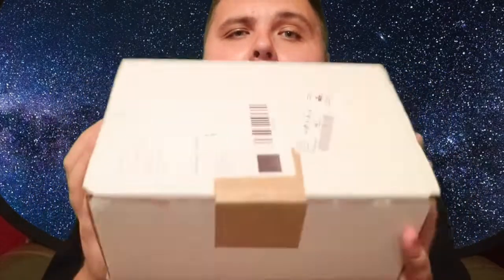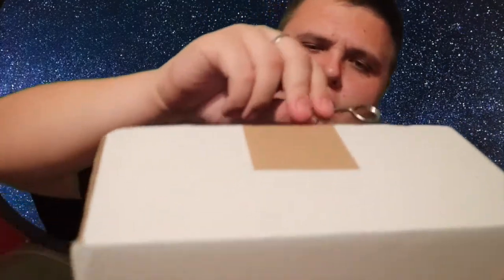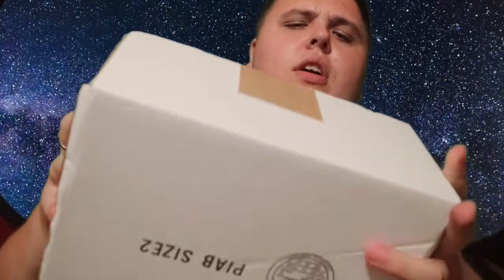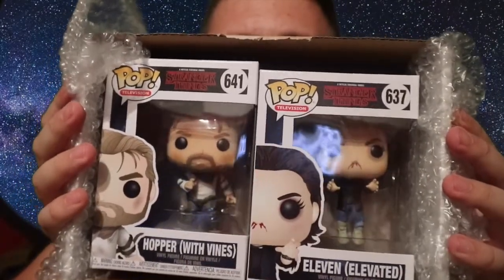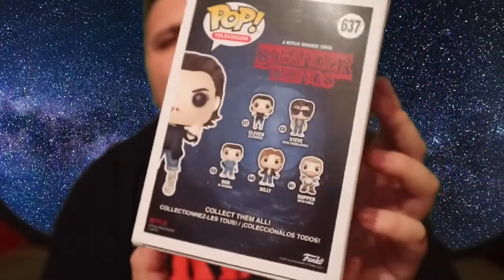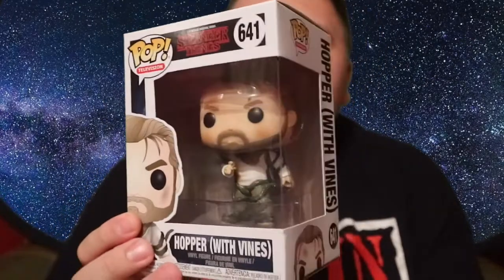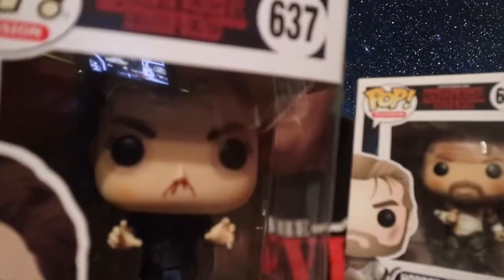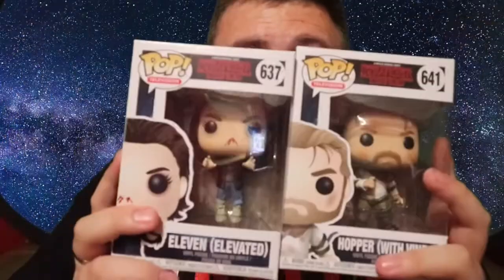Pop In a Box October unboxing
Funko pop in a box October unboxing